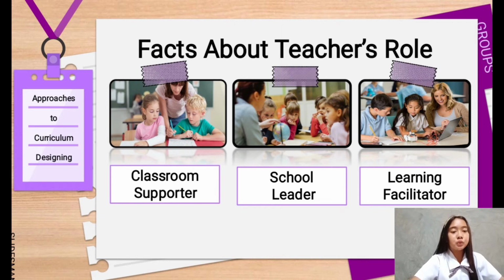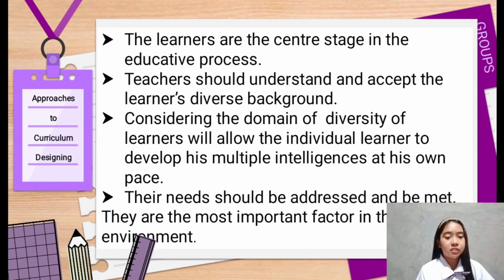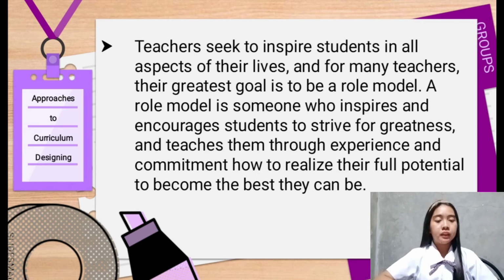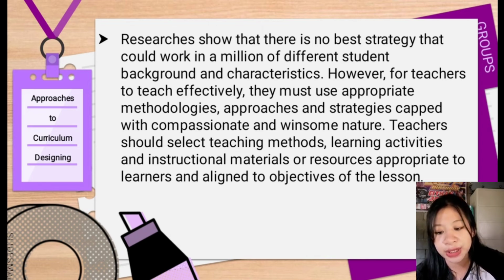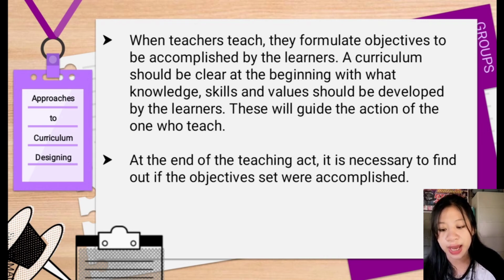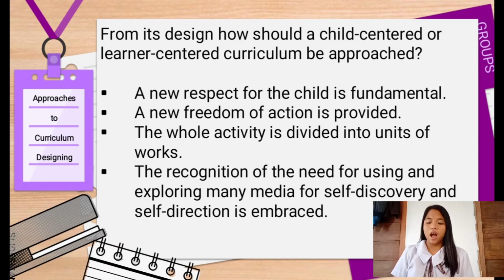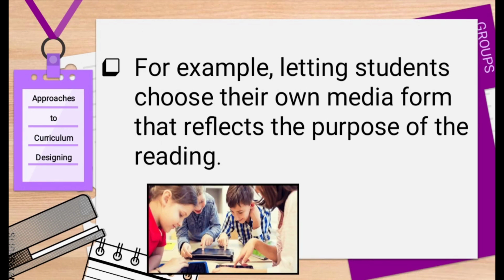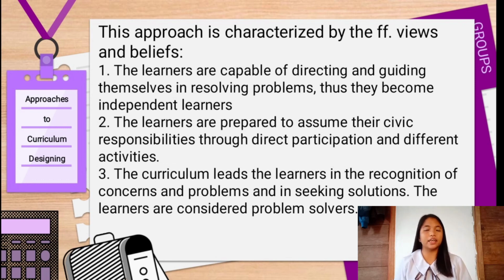Unit II. B Approaches to Curriculum Designing